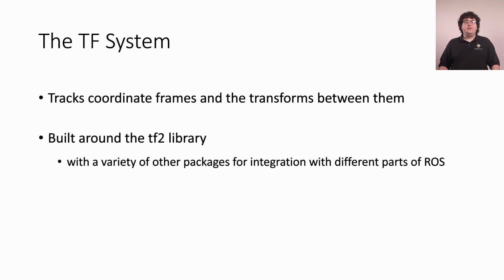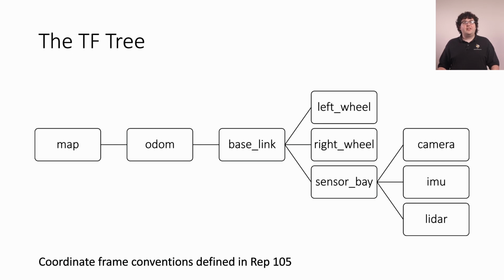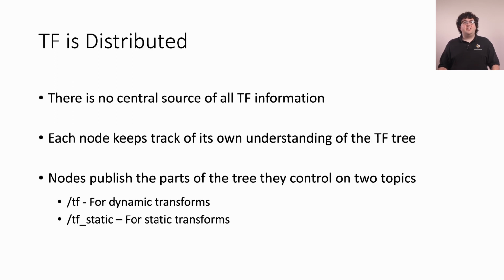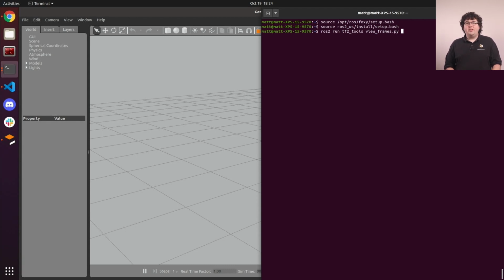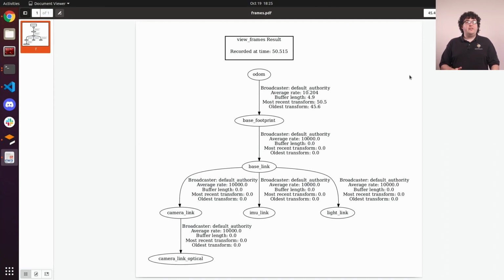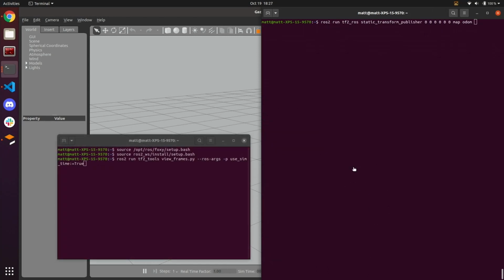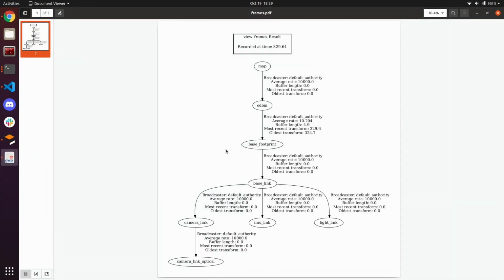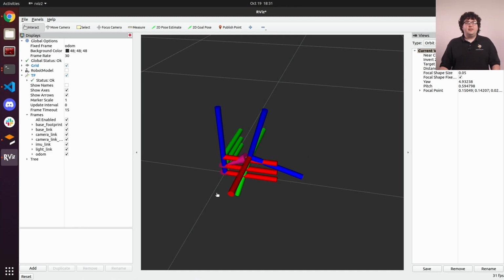Introduction to TF | ROS 5 - 1 | Software Training Fall 2021